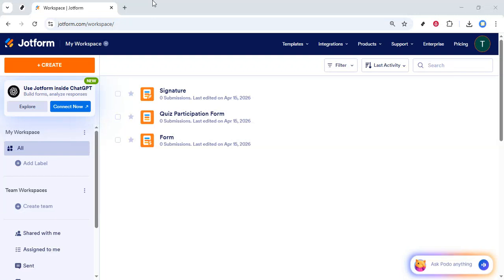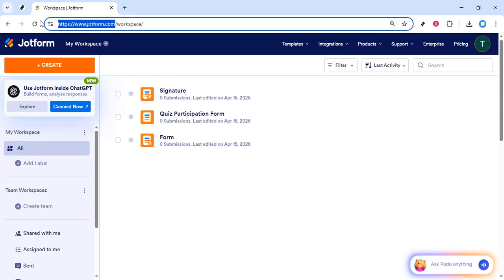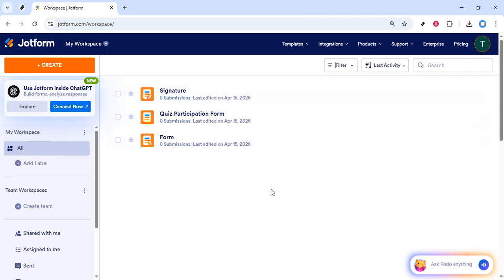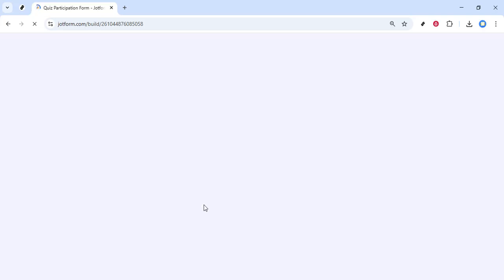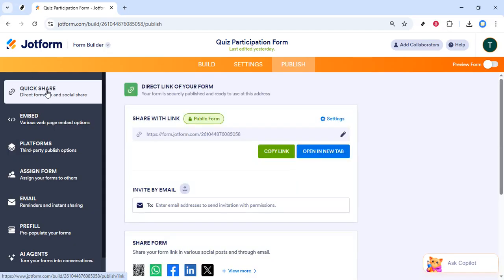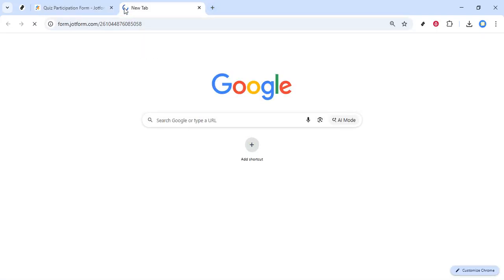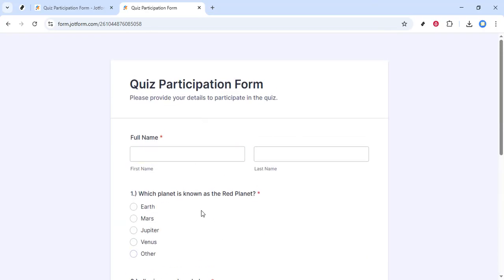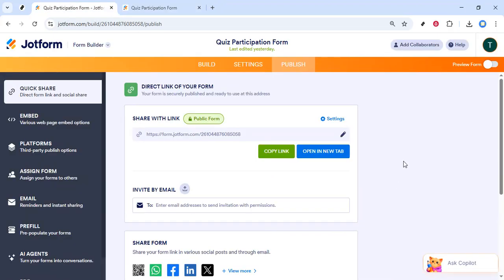How To Get Jotform Link (Easy Guide)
In this tutorial, we'll guide you through the essential steps to retrieve the Jotform link needed for sharing your forms with ease. Understanding how to get your Jotform link is crucial for maximizing your form's accessibility and encouraging user engagement.

By the end of this video, you will learn the straightforward process of generating your Jotform link, along with useful tips for sharing it effectively. Make sure to watch till the end for insights that could enhance your form's reach!